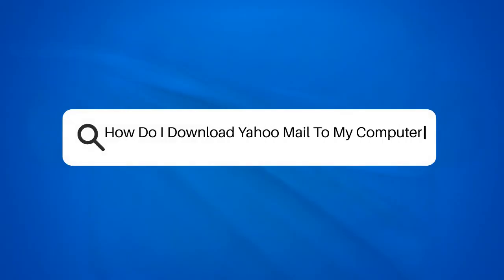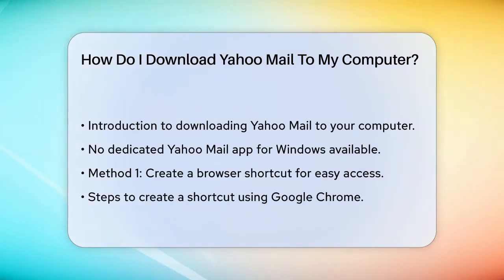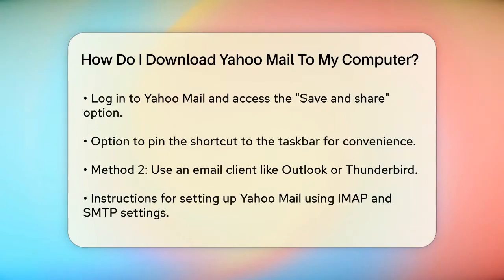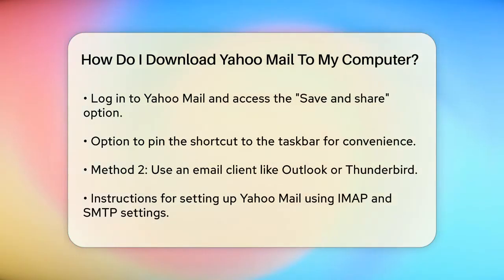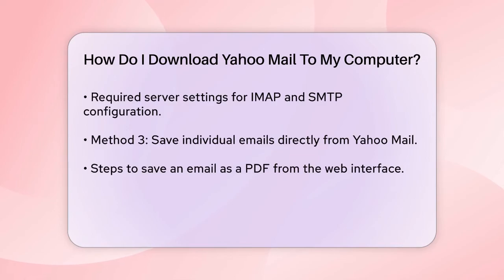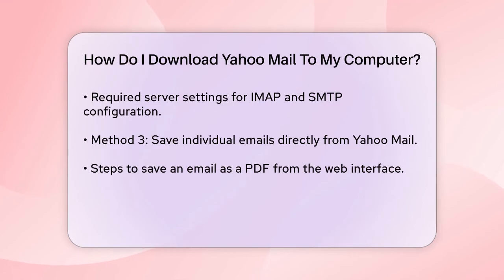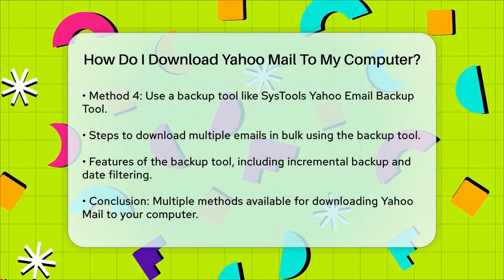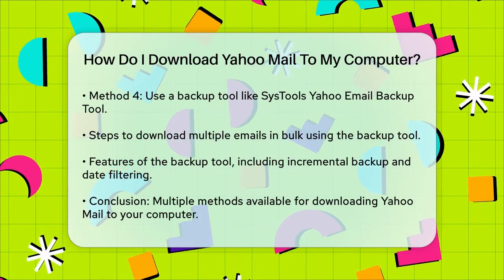How Do I Download Yahoo Mail To My Computer? - TheEmailToolbox.com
How Do I Download Yahoo Mail To My Computer? Are you looking for ways to keep your Yahoo Mail accessible on your computer? In this video, we’ll guide you through several methods to download and manage your Yahoo emails effectively. From creating a convenient desktop shortcut to utilizing email clients, we’ve got you covered. We’ll also show you how to save individual emails directly from the Yahoo Mail web interface, ensuring you can keep important messages easily accessible.

For those who need a more robust solution, we’ll introduce a specialized backup tool that allows you to download multiple emails at once, including attachments. This is perfect for anyone wanting to maintain a comprehensive backup of their important communications.

Whether you're a casual user or someone who relies heavily on email for work, having your Yahoo Mail available offline can make your life easier. Join us as we explore these methods and help you streamline your email management process.